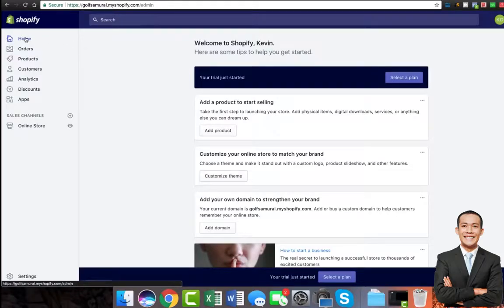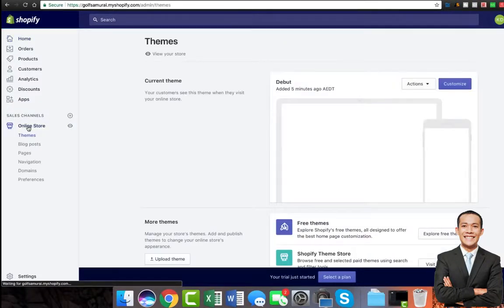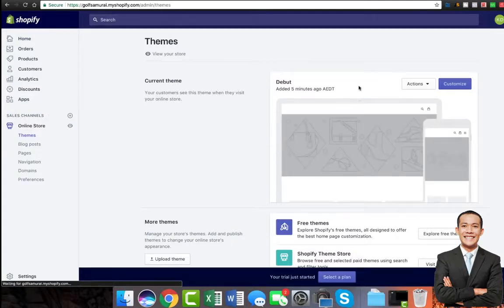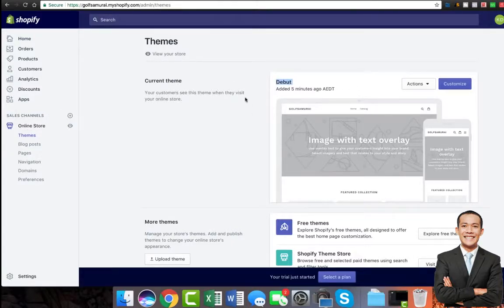Step by Step | Set Up Store Shopify 2018 | Newbie Shopify